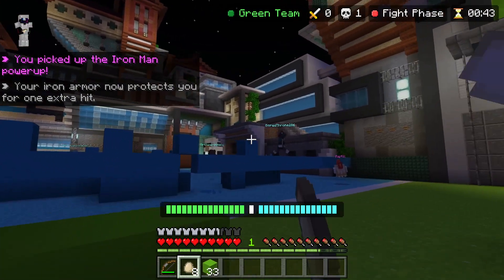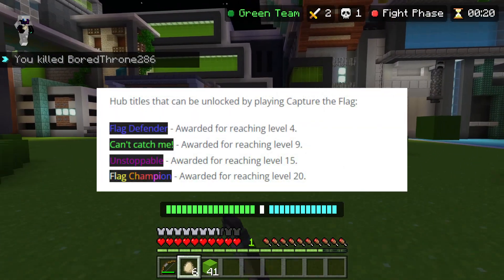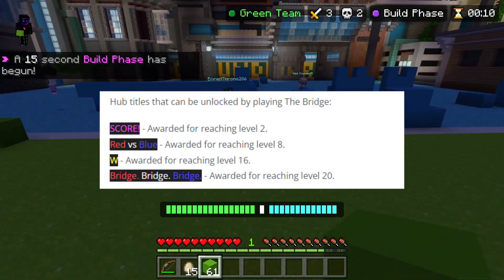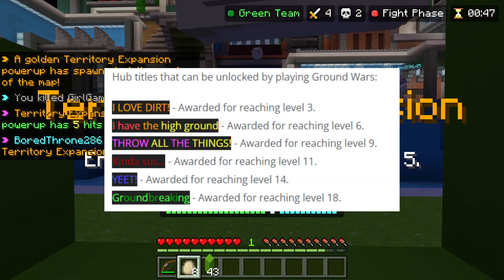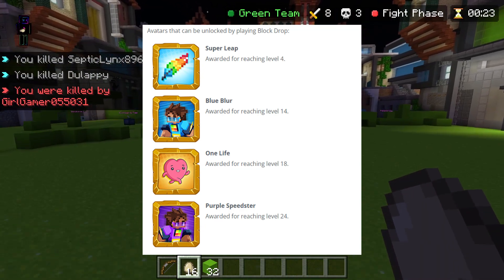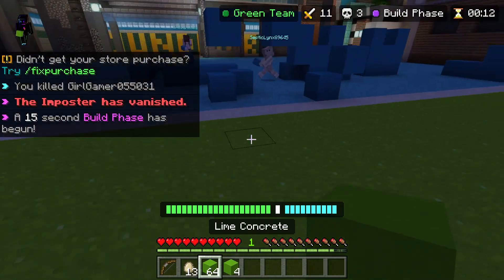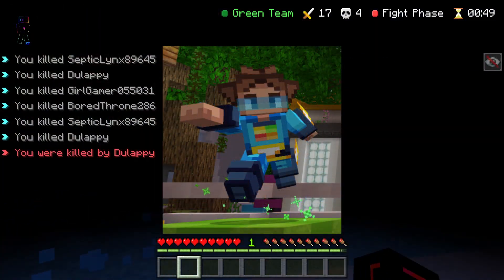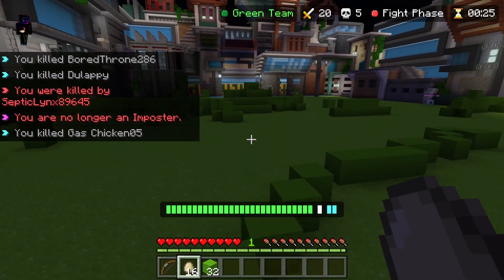Every Reward In The HIVE MIXED ARCADE And How To Get Them....(Minecraft Bedrock)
These are about all the hub cosmetics you can get for FREE in the Mixed Arcade, enjoy!
My Twitch (I do not stream often)